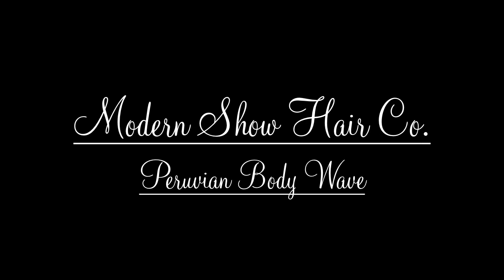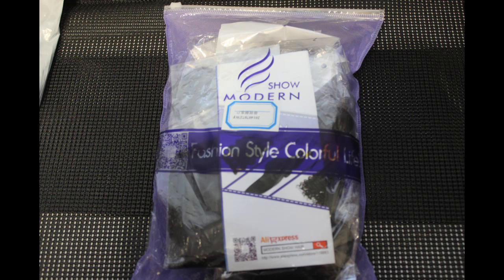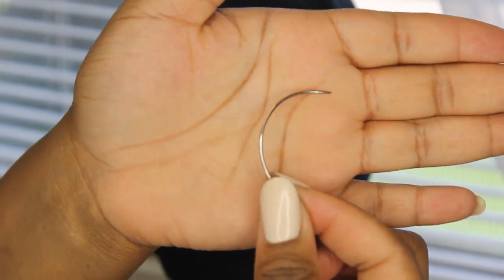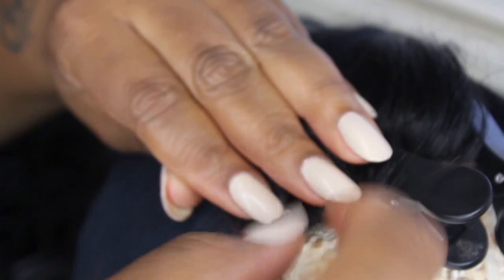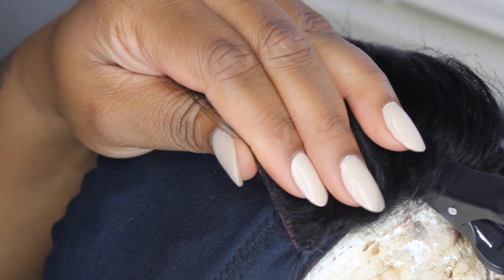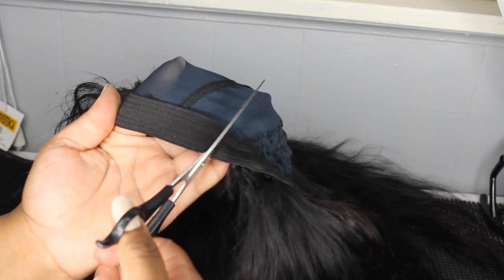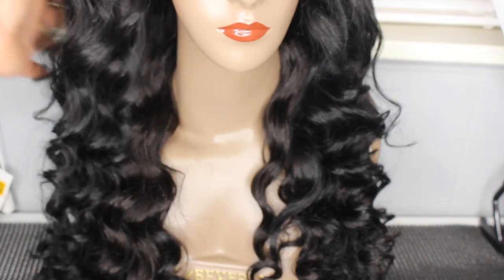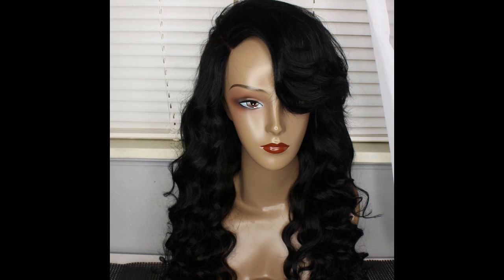Lace Closure Wig Tutorial (BEGINNER FRIENDLY)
Hello Dolls🎀

🎀 CUSTOM UNITS & HAIR EXTENSIONS 🎀

S H O P M Y H A I R S I T E

D I S C O U N T  C O D E : SUBBIES

🎀 INEFFABLE TRESSES 🎀

Charlionpatrice

Here Is A VERY EASY TUTORIAL on how I make my Lace Closure Wigs.I hope Someone finds this helpful, I'M NOT A PROFESSIONAL! I DO WHAT WORKS FOR ME :) SORRY ABOUT MY VOICE OVER ITS ONLY SOUNDING LIKE THIS ON YOUTUBE BUT NOT IN MY EDITOR :( please LIKE this video for more videos ANY REQUEST LEAVE THEM BELOW ALSO!!